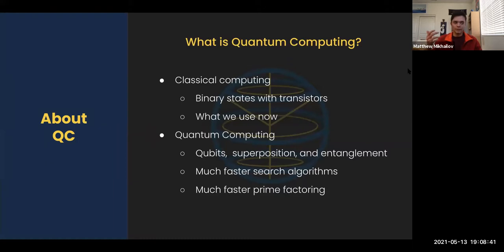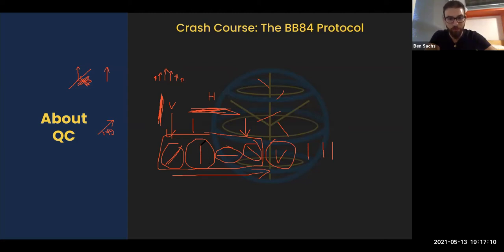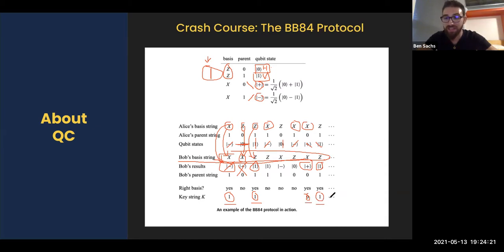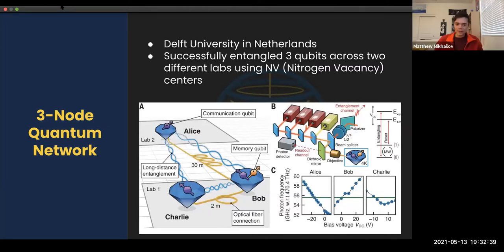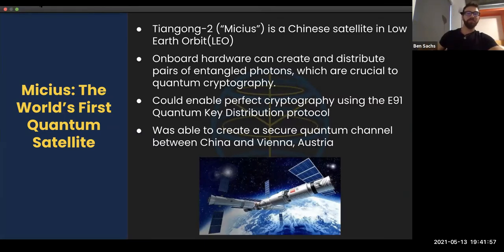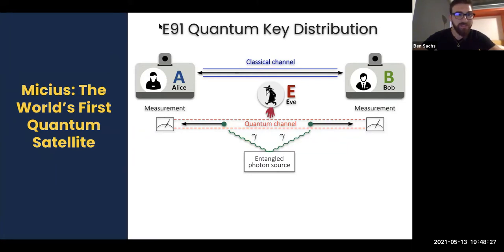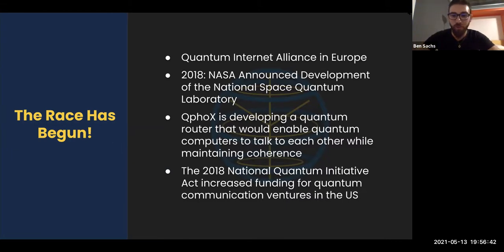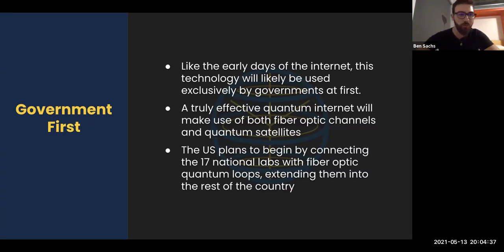QCSD - Quantum Internet Workshop (5/13)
About: We talk about some of the most cutting-edge work being done in this field, as well as some of the challenges it faces.

Presenters: Ben Sachs, Matthew Mikhailov, Thomas Sievert

Date: 5/13/2021